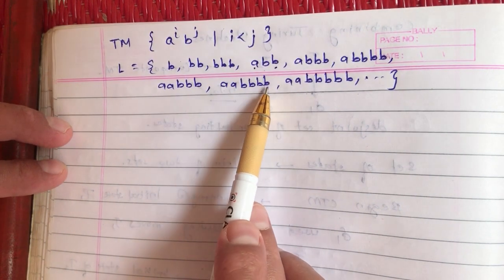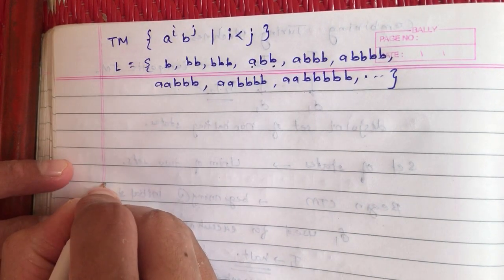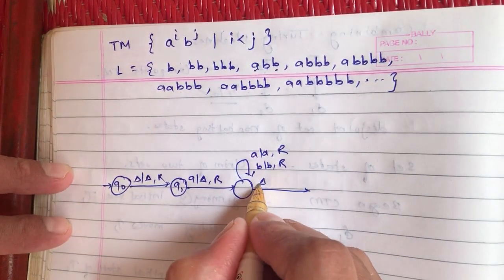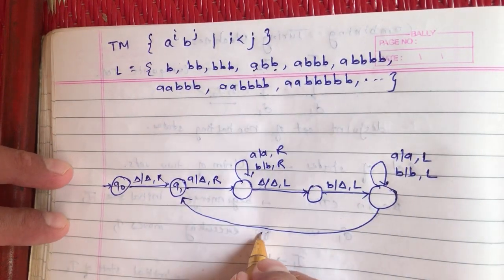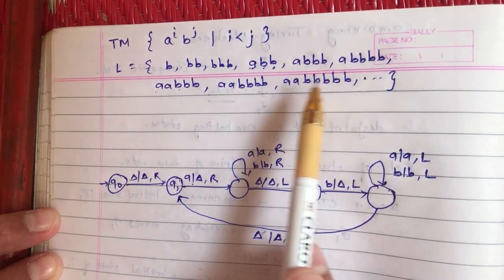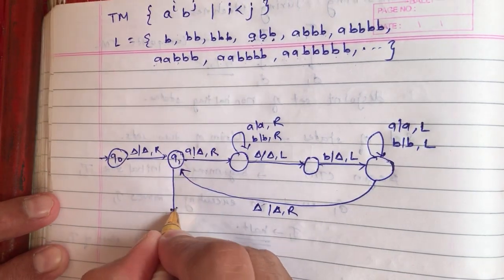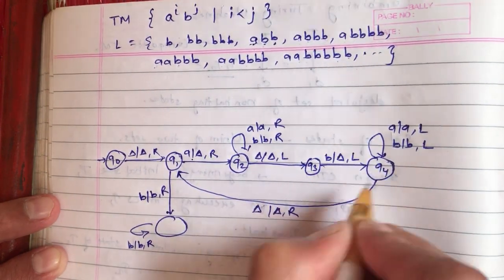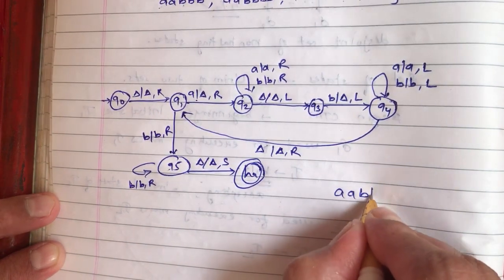Turing Machine Video No 11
a^i b^j | i is less than j